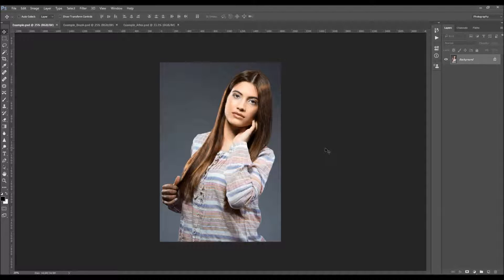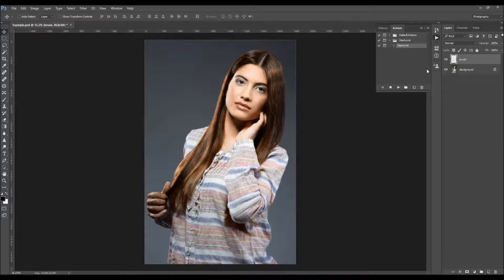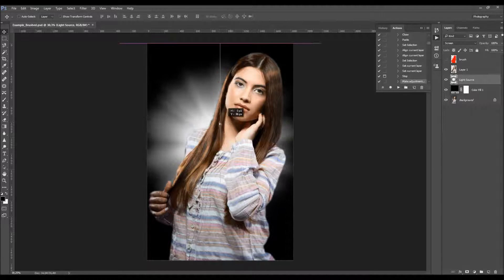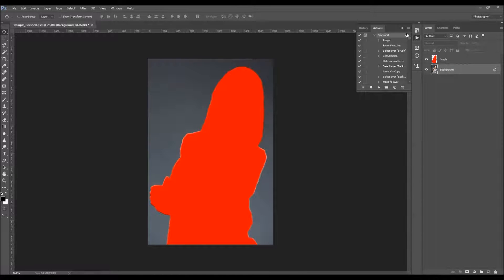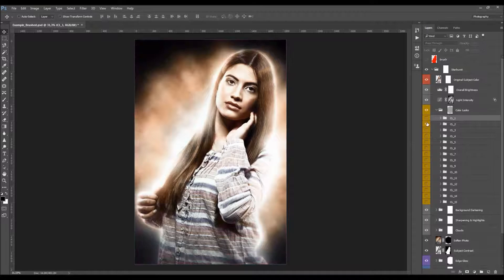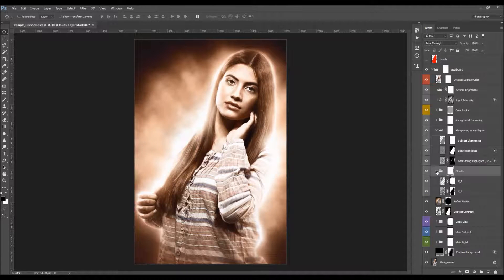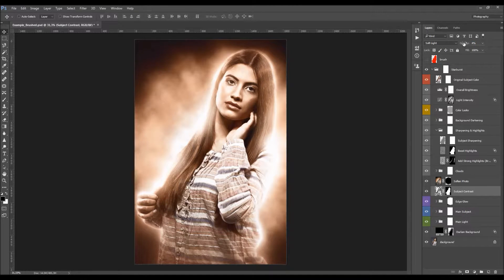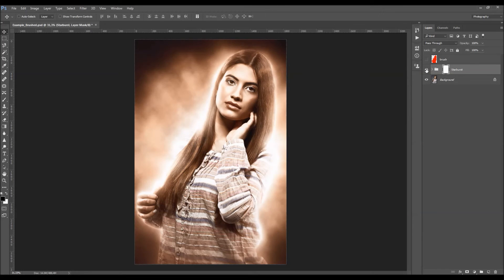Starburst Photoshop Effect | Adobe Photoshop Tutorial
Starburst Photoshop Action
Create this professional, light effect from your photos with just a few clicks! Open your photo, simply brush over your subject and just play the action. It’s really that simple! Creating this advanced light effect has never been this easy and fun.

The action will do all the work for you, leaving you fully layered and customizable results that you can further modify. Every element is a single layer. The action will also create 15 color looks that you can choose from.

Features:
- 15 preset color looks included.